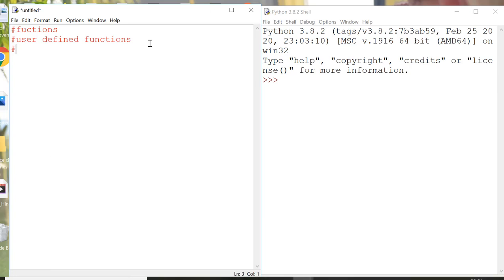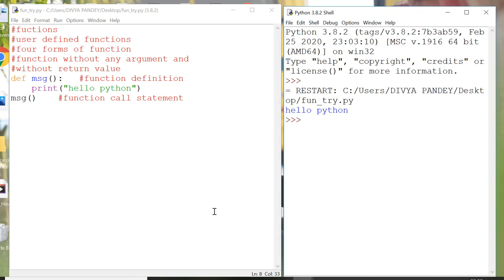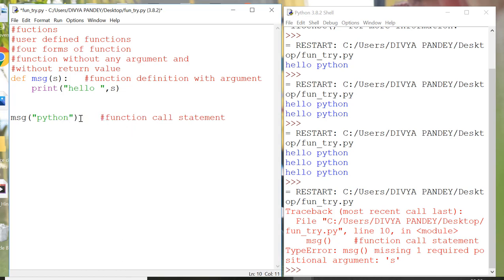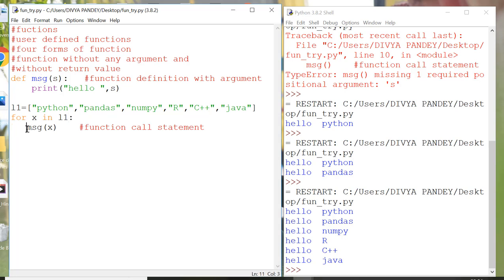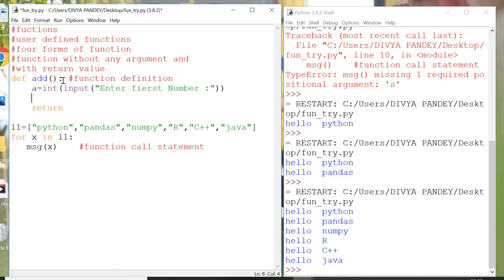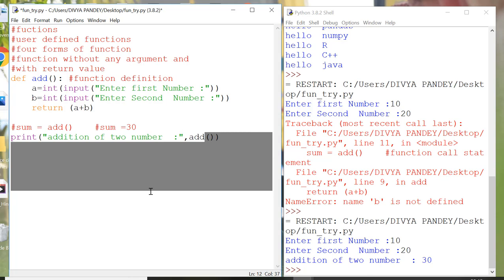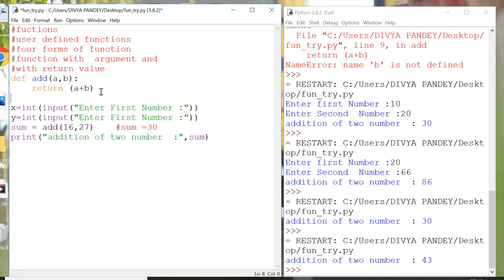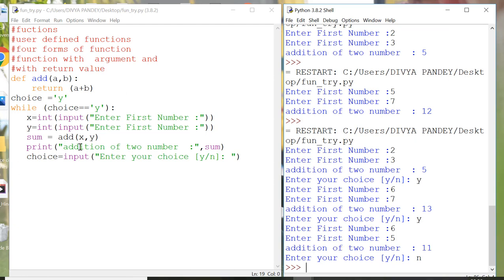Class 12 Functions practical first session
Functions form by DIVYA pandey